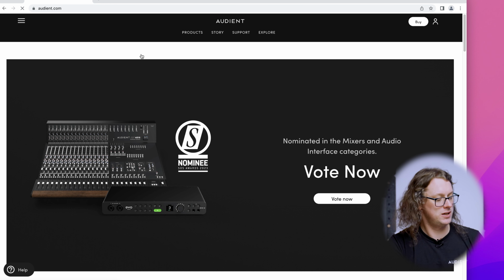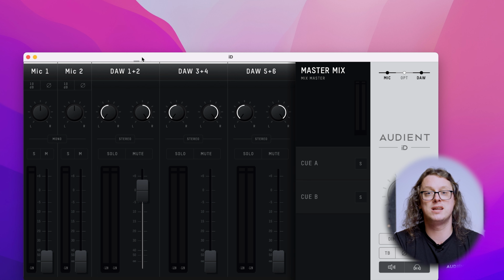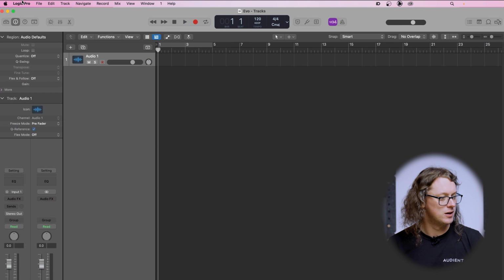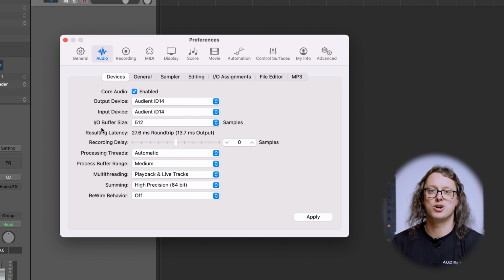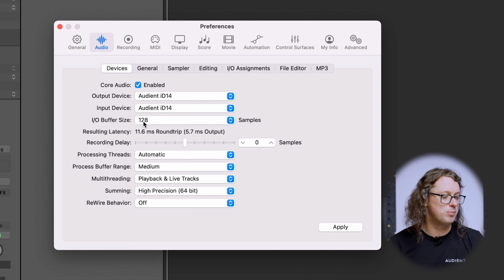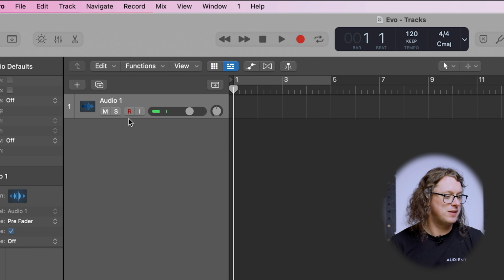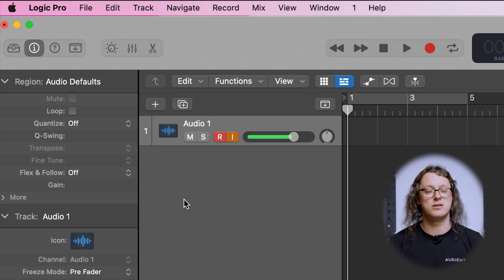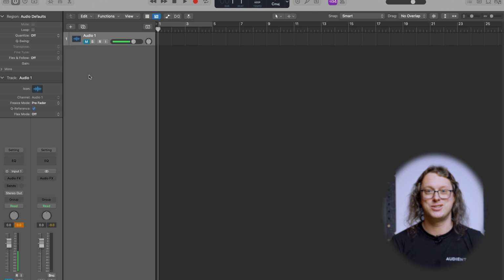Logic Pro 101 - Getting Started with Audient iD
Congratulations on the purchase of your Audient iD interface! Whether you got an iD4, an iD14, an iD24 or an iD44, this guide will help you to get started using Logic Pro.

The first things you will need to do are connecting the interface, installing the drivers - and then setting up Logic Pro in the best way to suit your needs. In this way, we talk through plugging in a microphone to verify that Logic Pro has a working input - then set up Logic Pro accordingly.
Next we set up monitoring - either through Logic Pro or through the iD low latency monitoring system - making sure that we don’t hear the same signal twice, which causes unwanted audio artefacts.

0:00 - Intro
0:13 - Plugging in the Interface
0:56 - Installing Drivers
2:07 - The iD Mixer App
2:33 - Plugging in a Microphone
3:29 - Opening Logic Pro for the first time
3:52 - Sample Rate, Latency and Buffer Size
6:01 - Making a Track for Recording
6:45 - Monitoring
7:59 - Double Monitoring and how to fix
8:41 - Conclusion